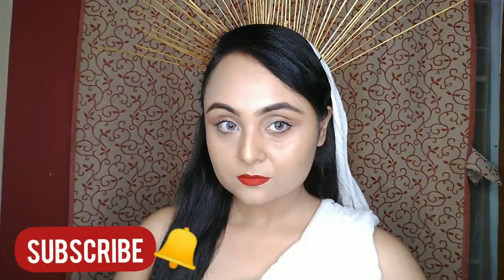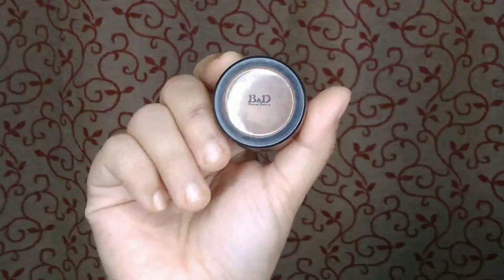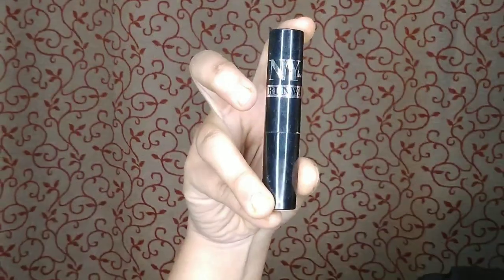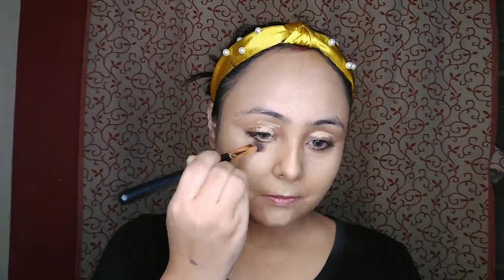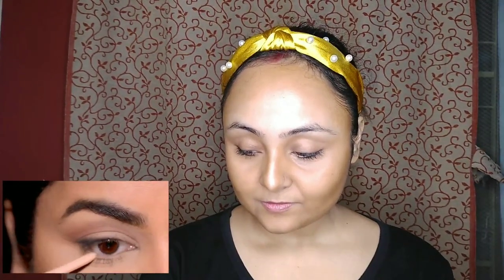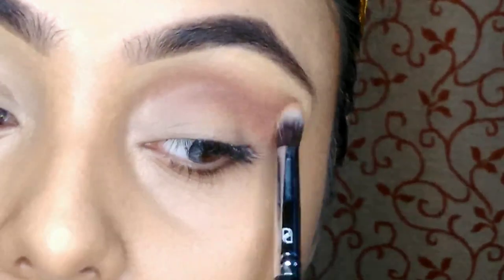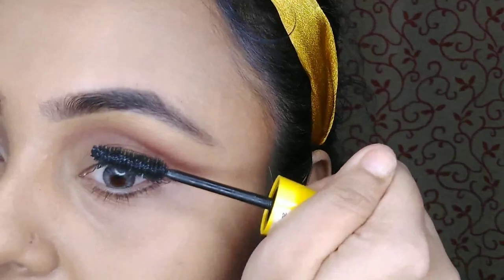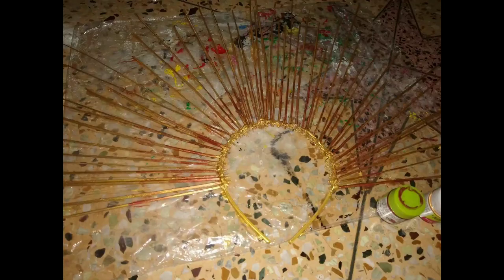Nora Fatehi's Pachtaoge Look || Smitha Deepak Recreation Look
Hi,
Beautifuls😘 first time I have share my love my favorite youtuber Smitha mam's video screen in my video.